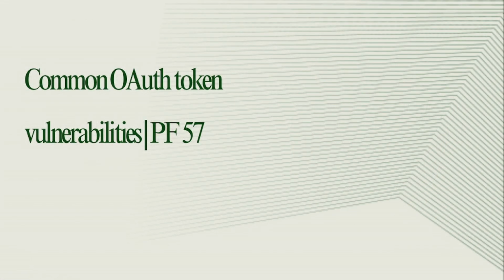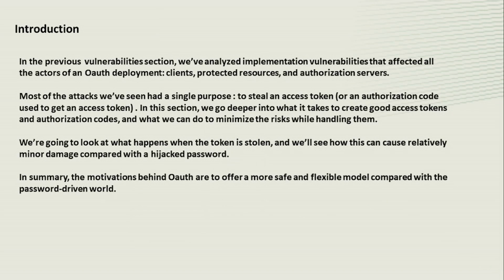Common OAuth token vulnerabilities | PF 57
Common OAuth token vulnerabilities